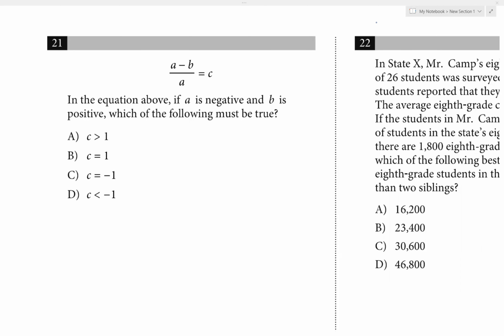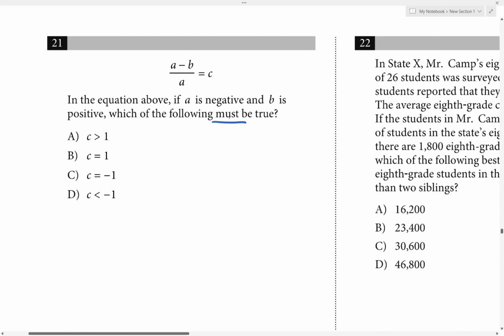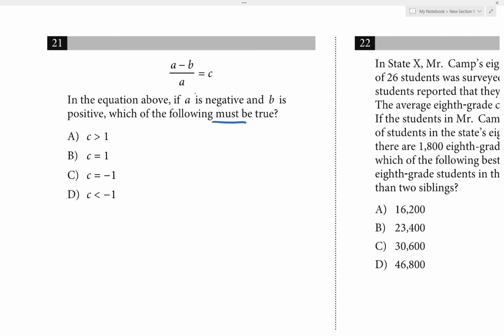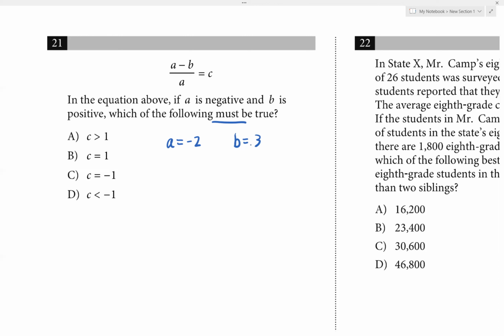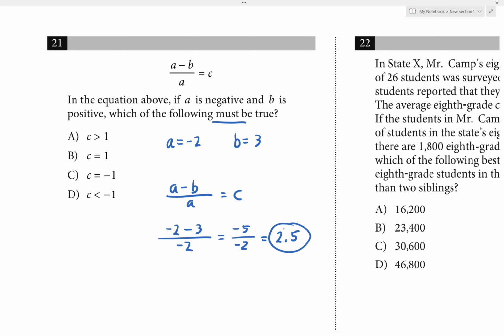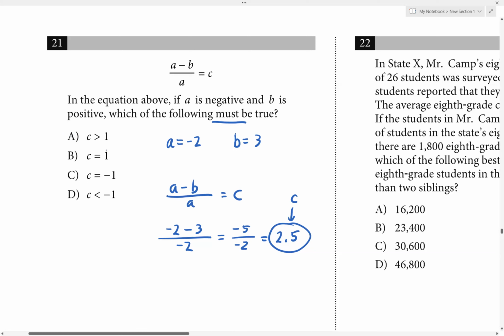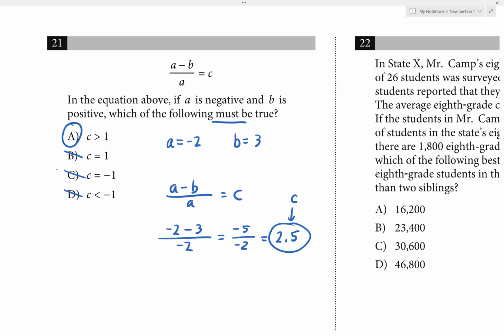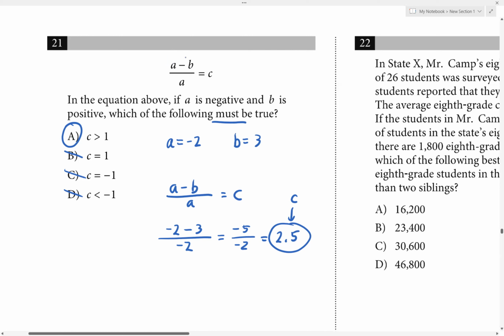SAT Math Test 5 Calculator #21 by Mr. Jimmy